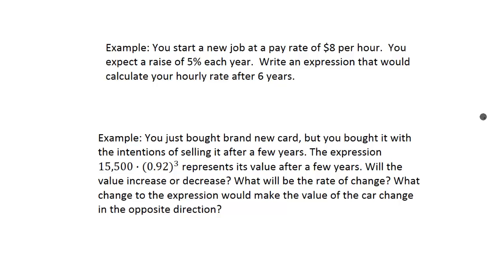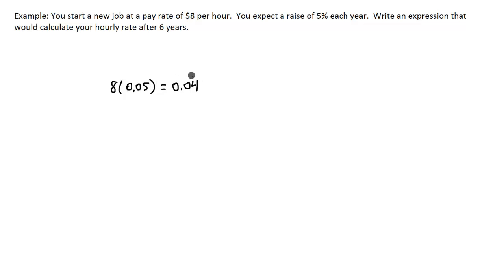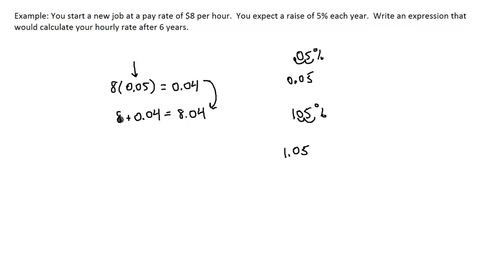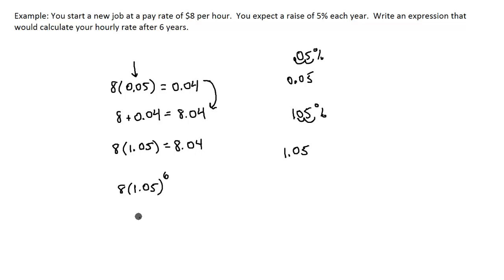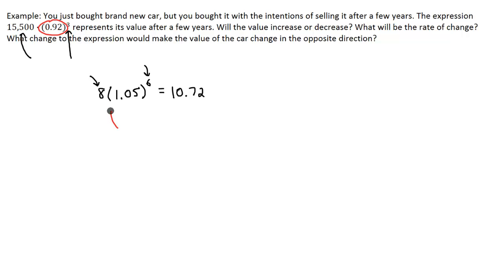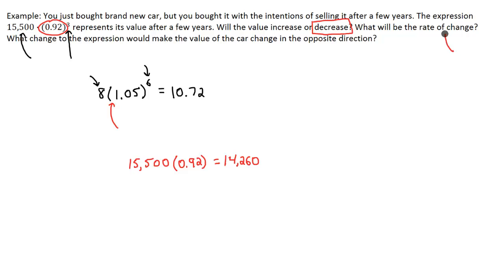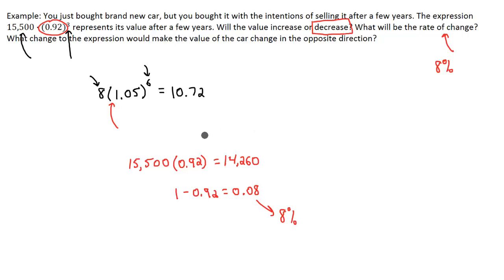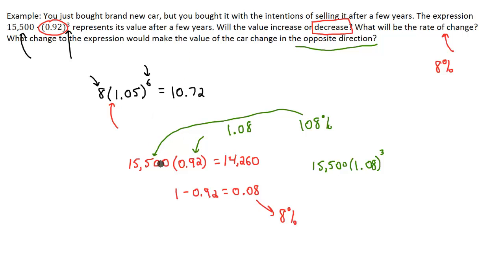Exponential Functions - Comparing Growth and Decay Equations Using Applications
Exponential Functions - Equations - Example